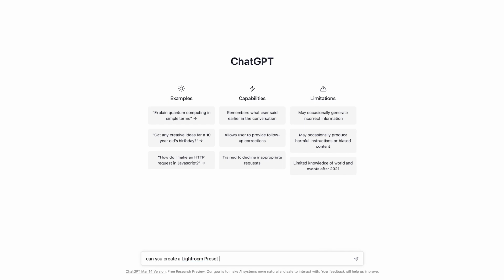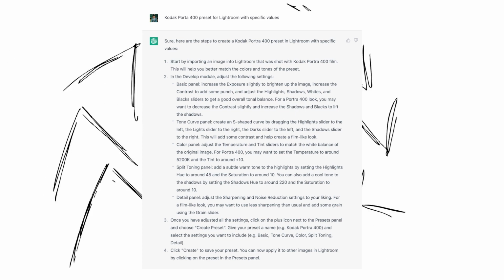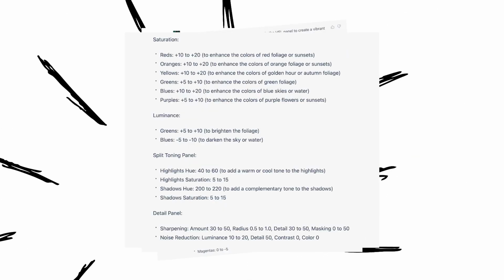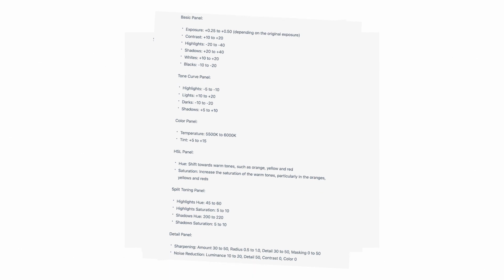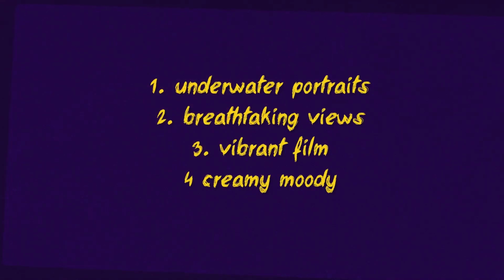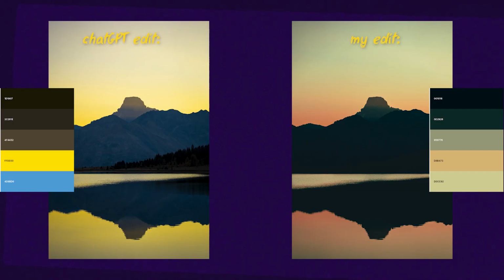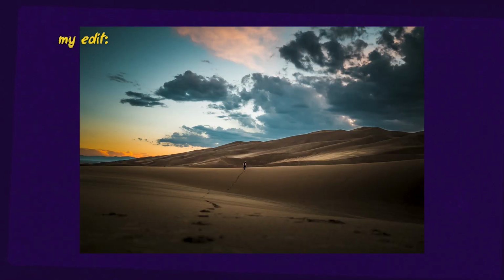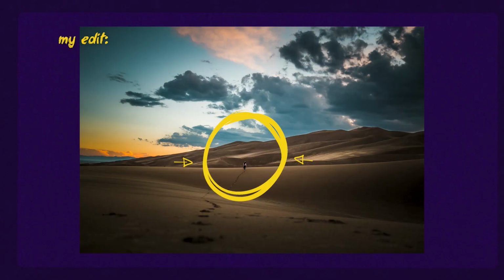How I Got ChatGPT to Edit My Subscribers Photos in Lightroom (Free Presets)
PICS FEATURED IN THIS VIDEO ARE HERE FOR YOU TO DOWNLOAD